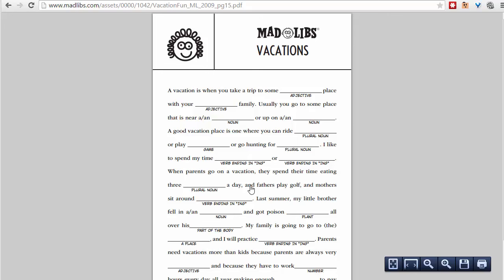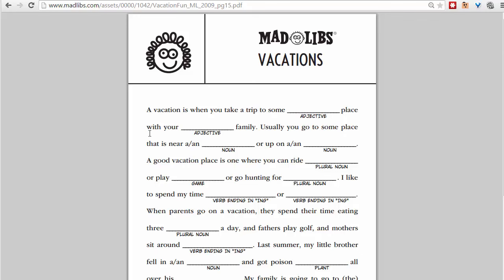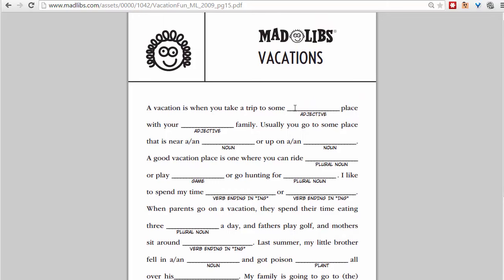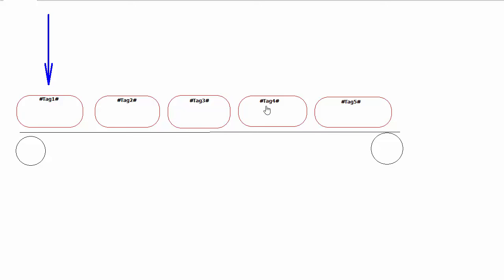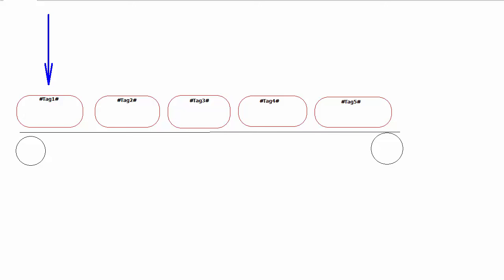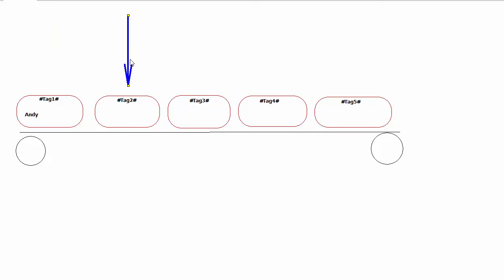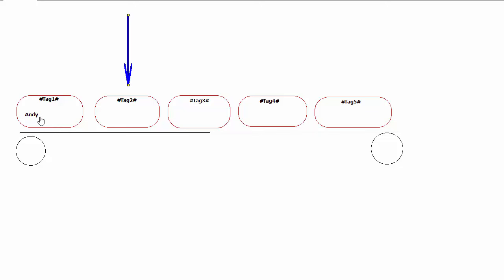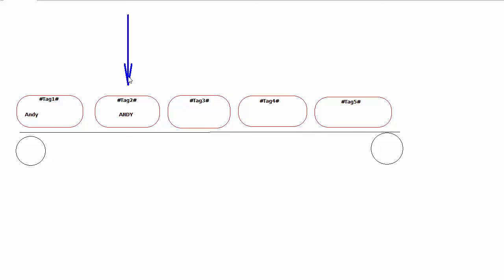SaaSet Basics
Some fundamentals of SaaSet